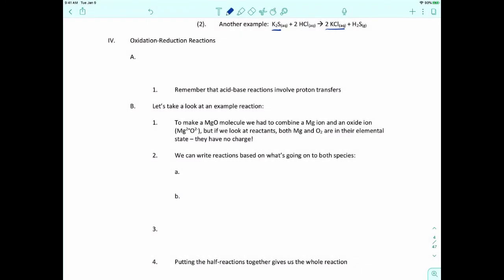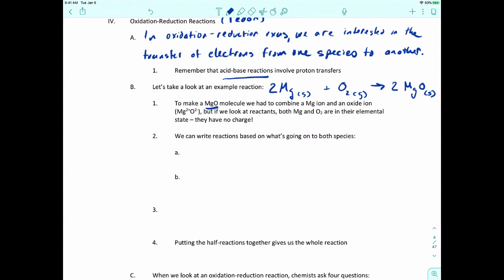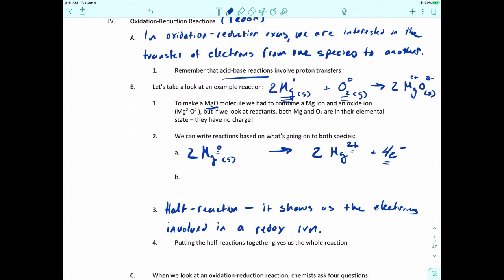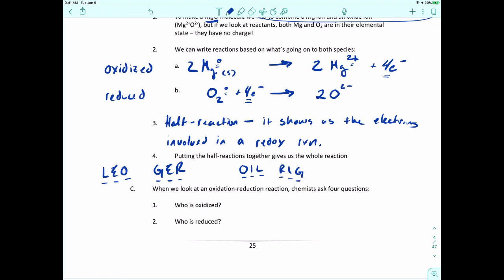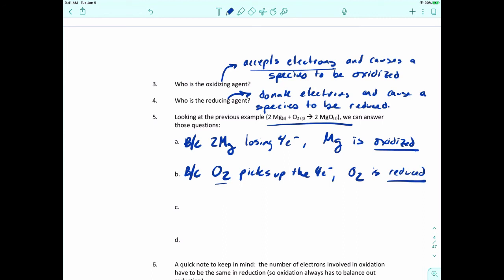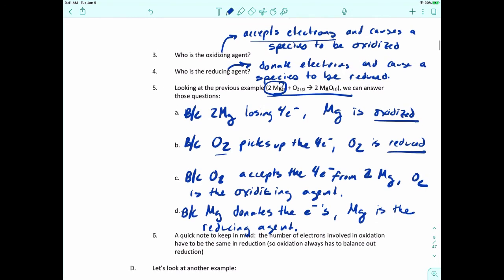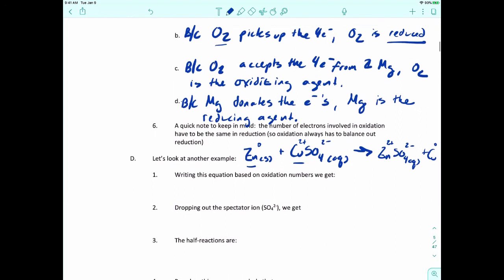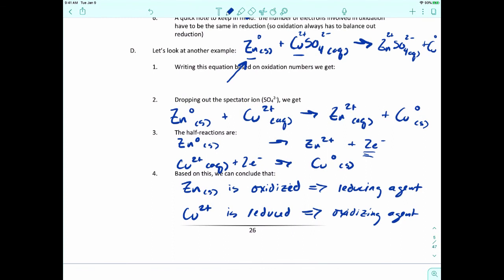Aqueous Solutions # 5 - Oxidation-Reduction Reactions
This video introduces oxidation-reduction reactions, and explains what is meant when a species is oxidized, reduced, is an oxidizing reagent, or a reducing agent.

This video follows part of section 4.6 of "Interactive General Chemistry" 1e (Macmillan Learning).